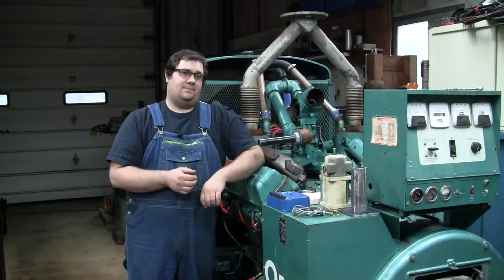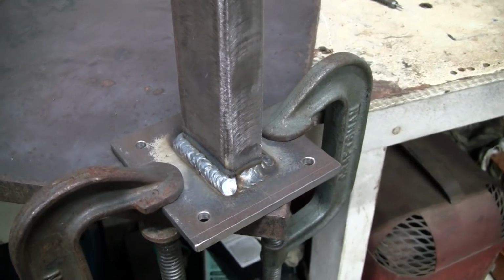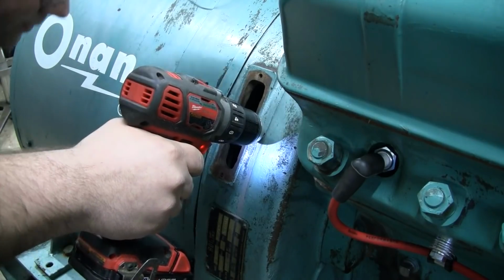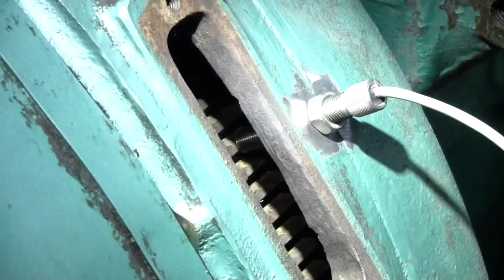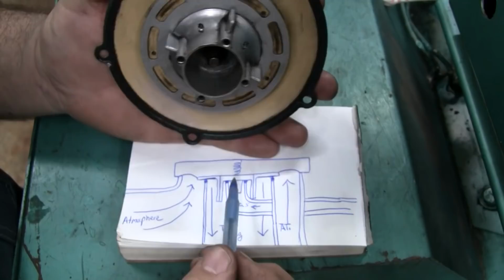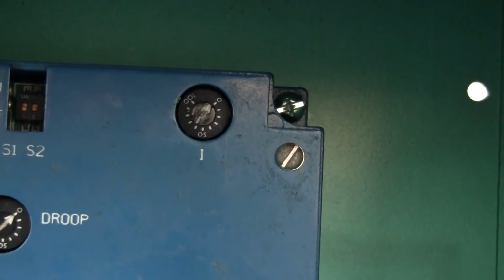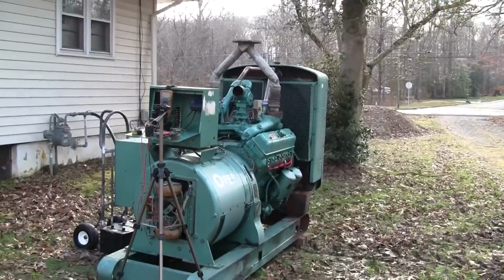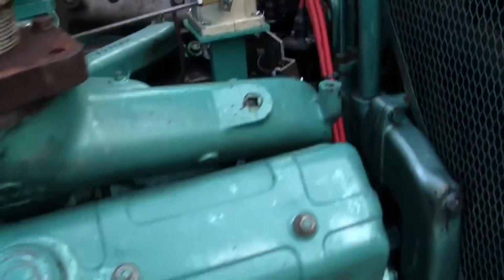GENERATOR ELECTRONIC GOVERNOR CONVERSION 884 Cubic Inch V8 Onan 140 WE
Long video here but there was a lot of ground to cover!
Check out the playlist for this gen set to see all of the previous videos!